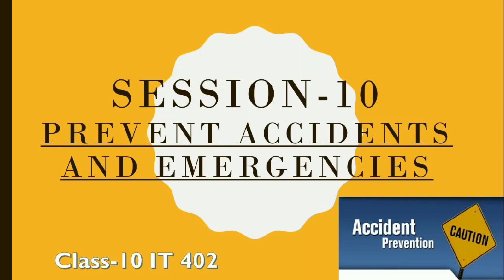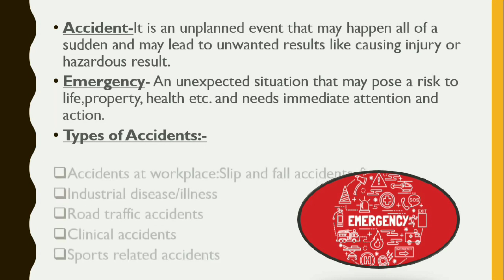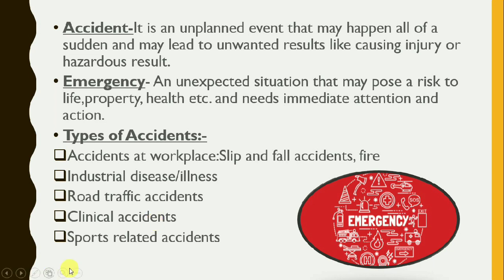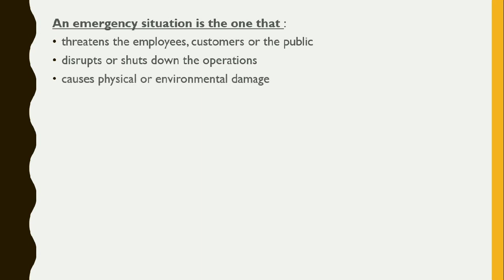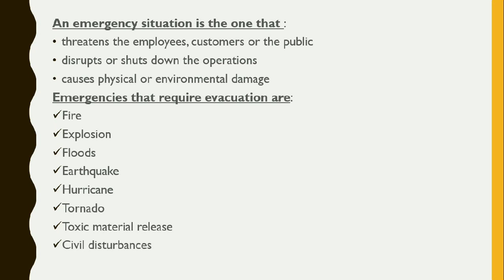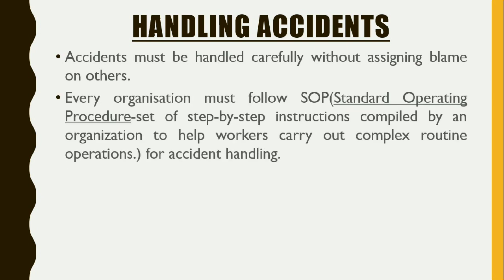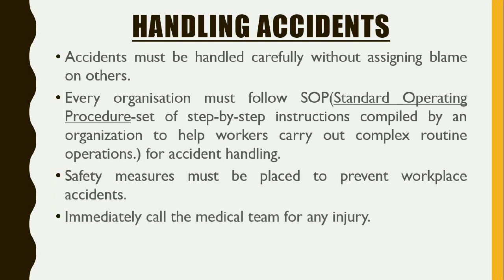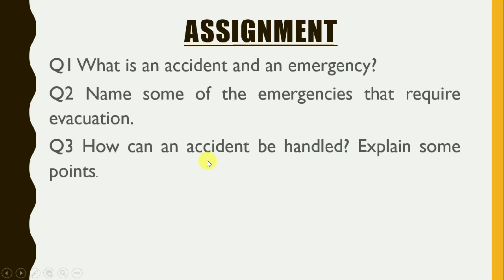Class-10 IT-402||Session-10||Prevent Accidents and Emergencies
🔰Accidents
🔰Emergencies
🔰Types of accidents
🔰Emergency situations
🔰Evacuation emergencies
🔰Handling accidents
🔰Assignment